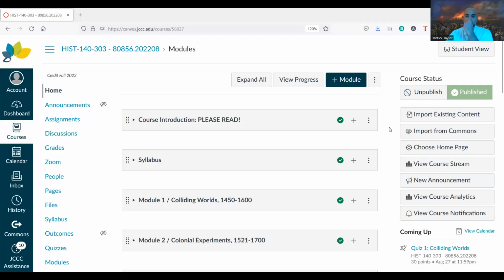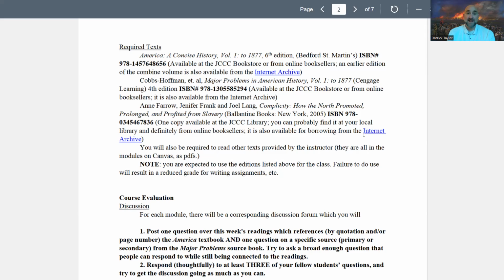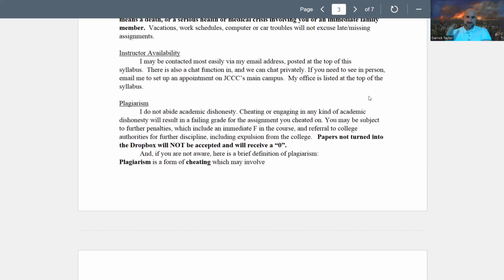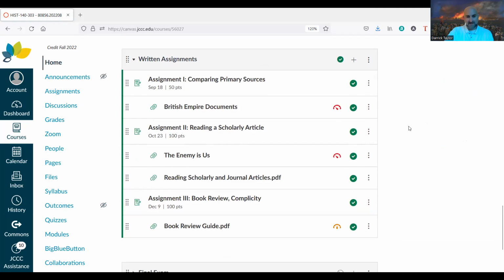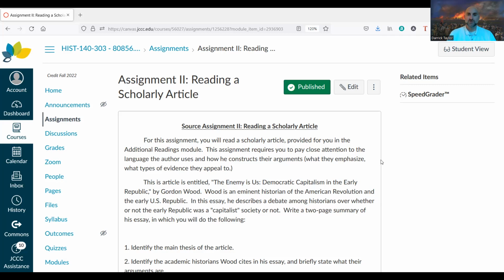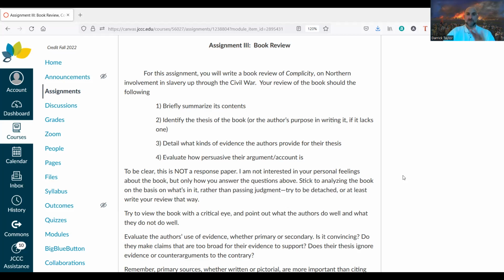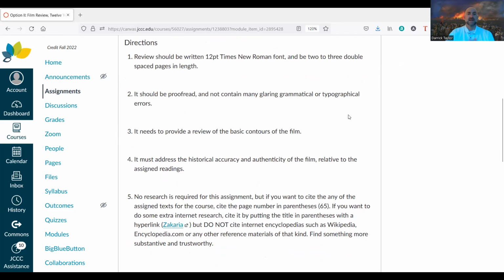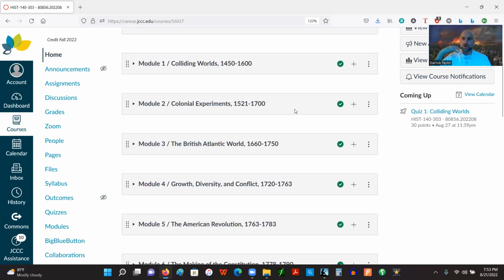HIST 140-303 Fall 2022 (Online Asynchronous)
This is the introduction to HIST 140 US History to 1877 for my online Fall 2022 class.